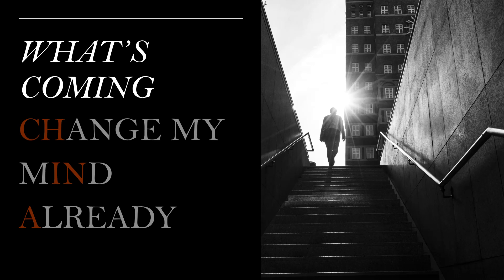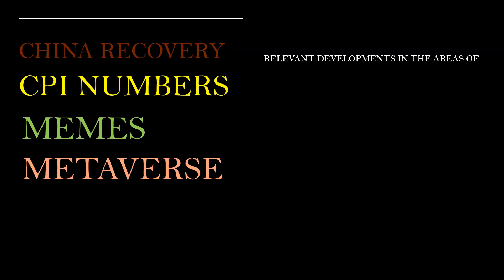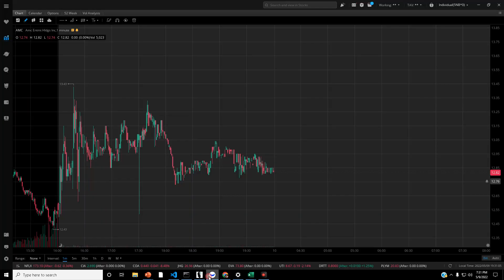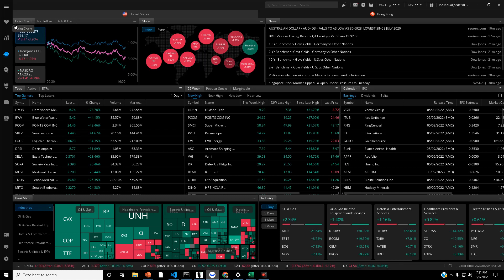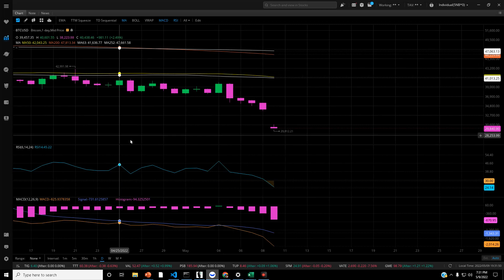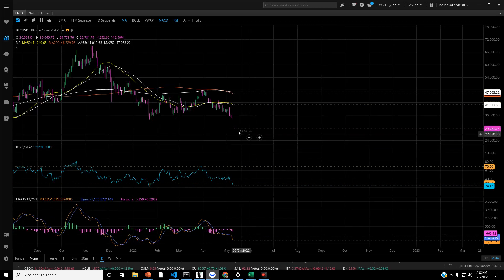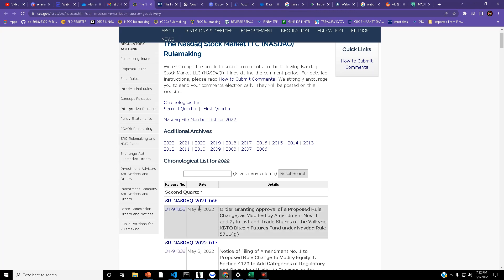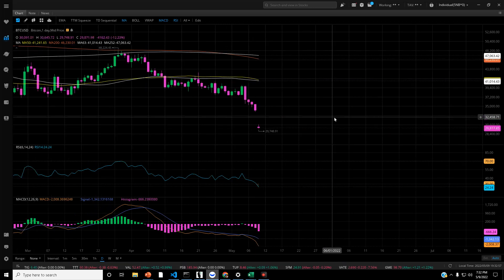This is What's Coming | What it Means and How to Navigate It